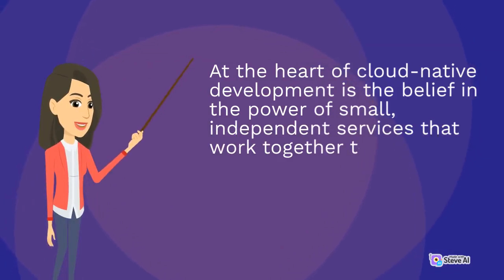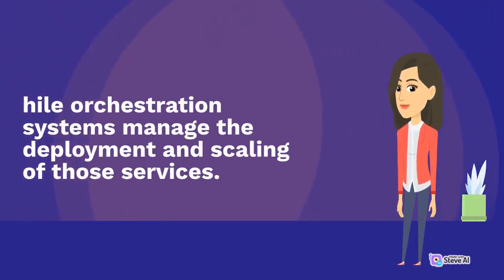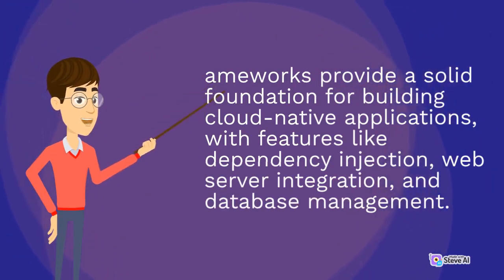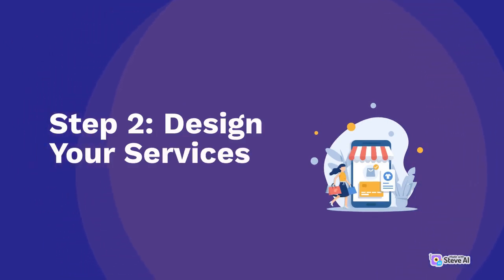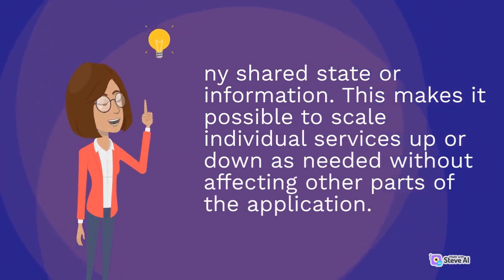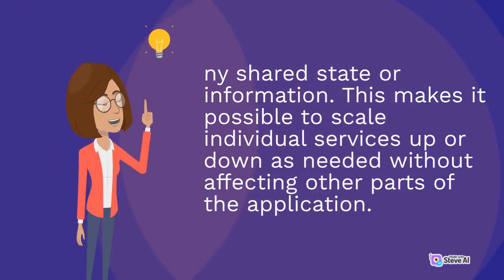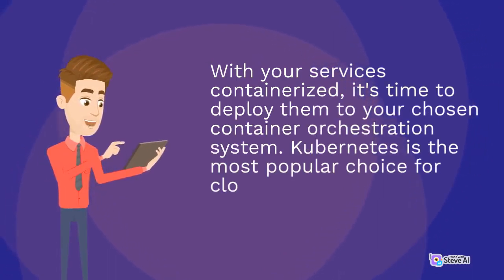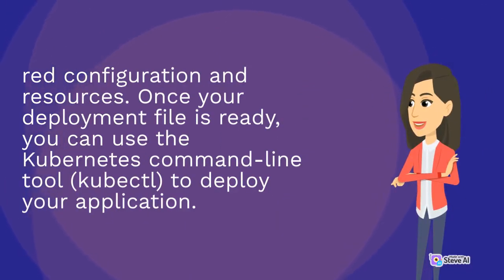Exploring the Potential of Biometric Technologies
Welcome to our captivating YouTube channel, where we dive deep into the realm of science and technology to explore the wonders that shape our modern world. Join us on an extraordinary journey as we unravel the mysteries of the universe, uncover groundbreaking innovations, and delve into the cutting-edge advancements that drive our society forward.